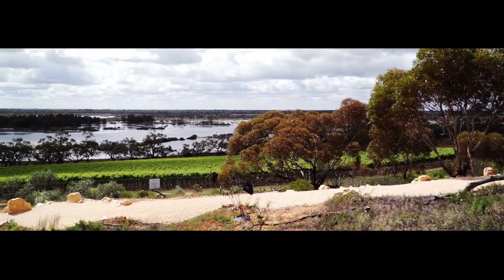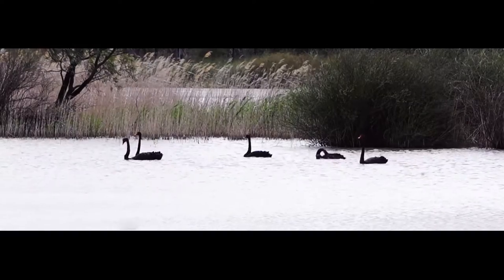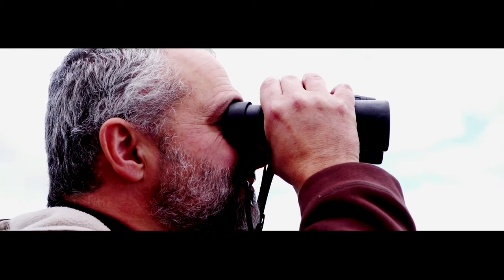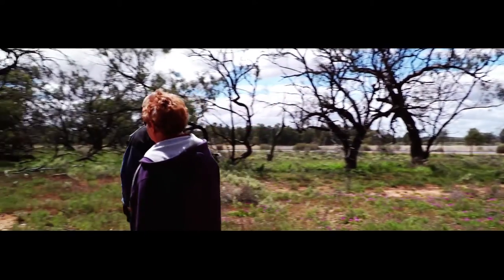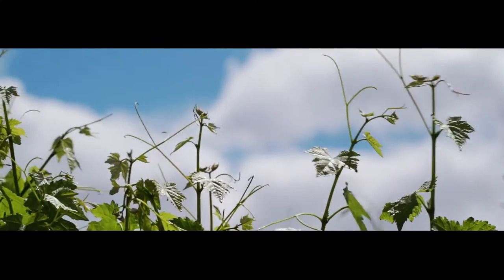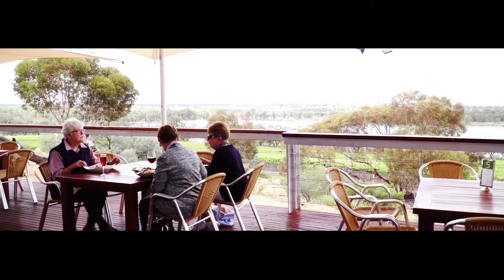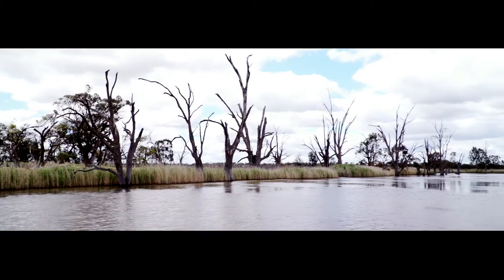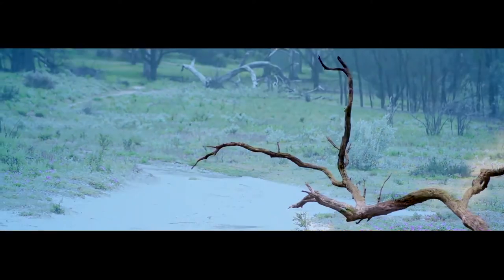2017 Best of Wine Tourism Innovation Award Winner - Banrock Station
Banrock Station from the Riverland in South Australia won the Innovative Wine Tourism Experiences category in the regional 2017 Best of Wine Tourism Awards. This awards program is an initiative of the Great Wine Capitals Global Network.